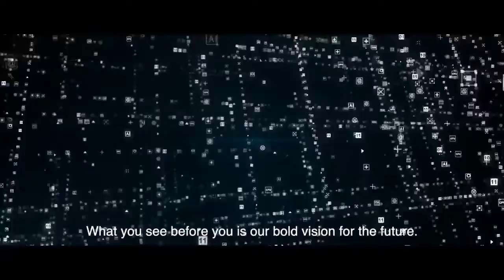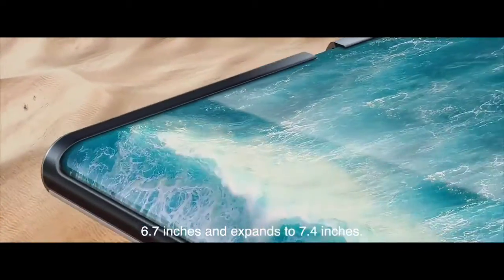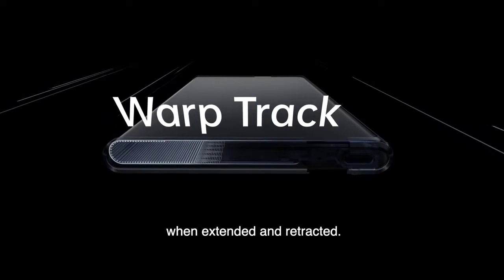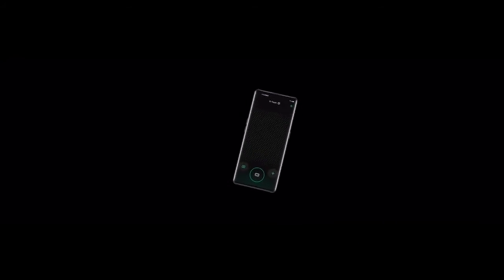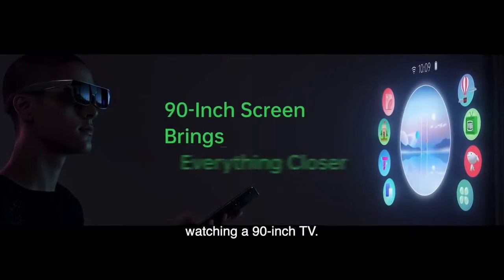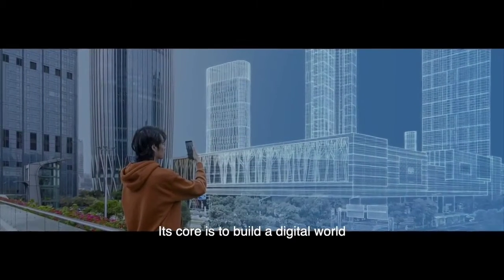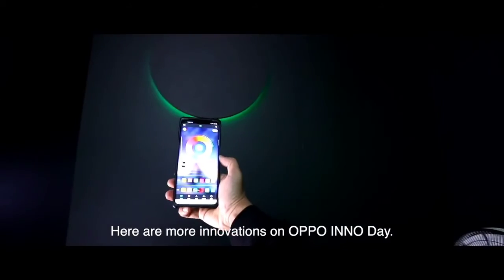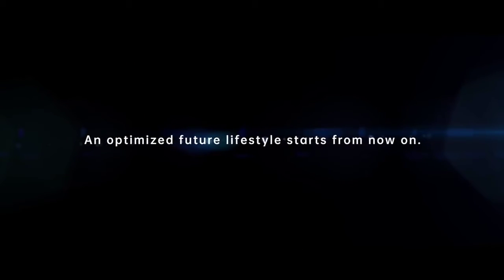OPPO INNO DAY 2020 || Oppo New upcoming phones 2021